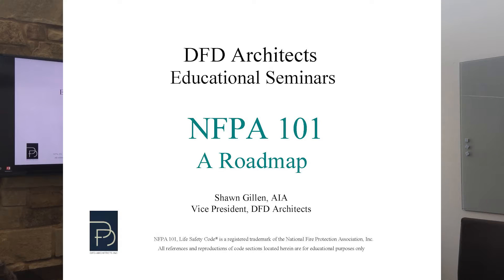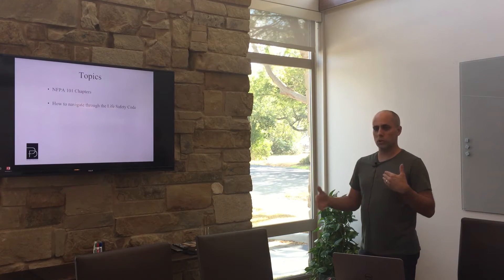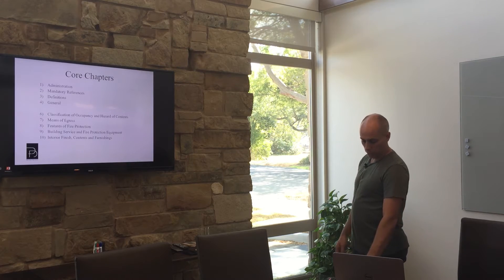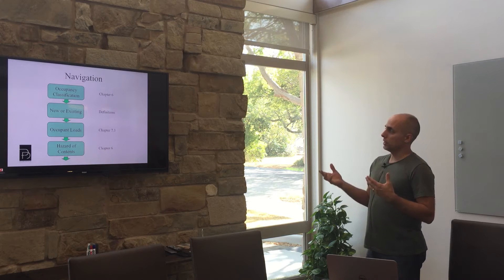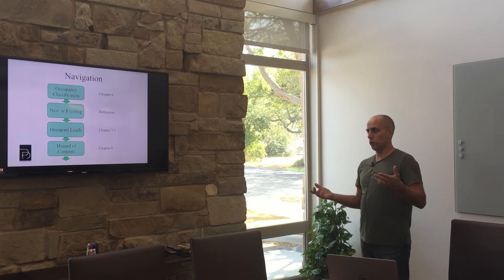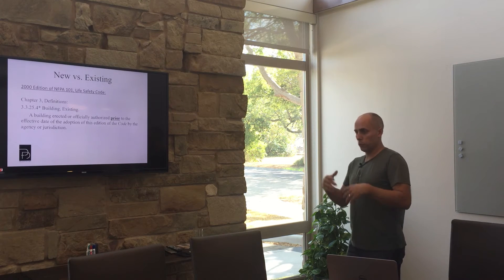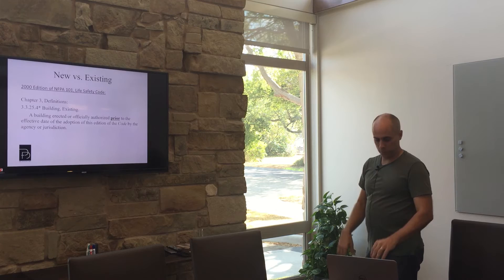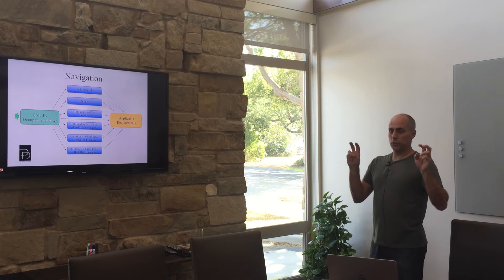NFPA 101, The Life Safety Code, A Roadmap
An introduction to the organizational structure of NFPA 101, The Life Safety Code and how to navigate through it.